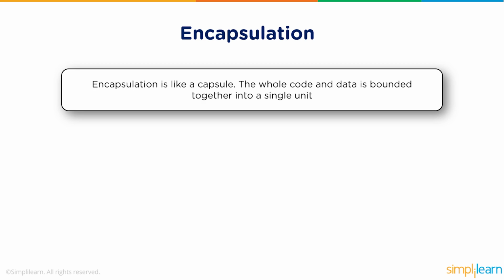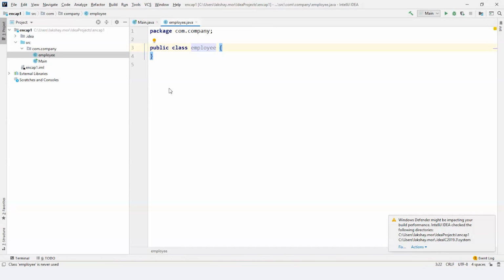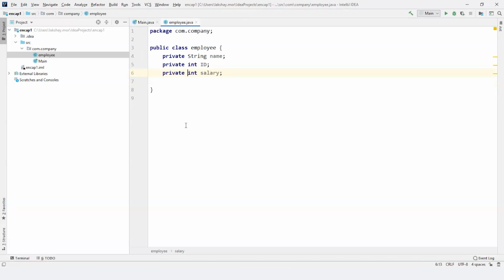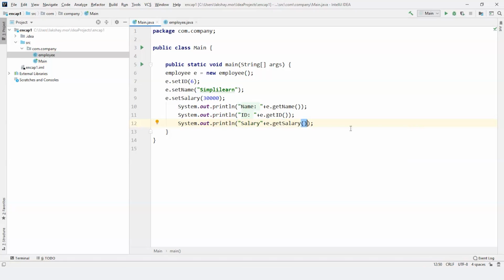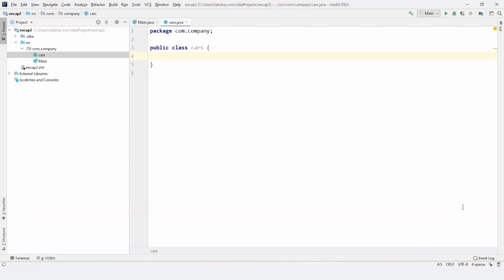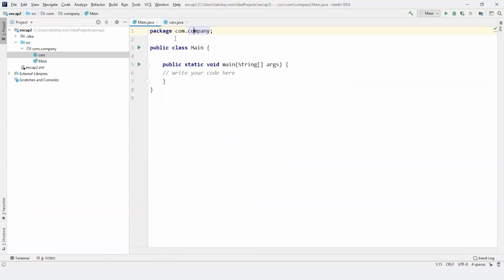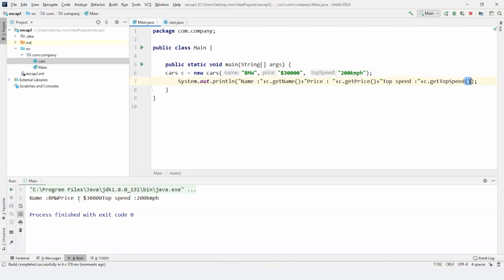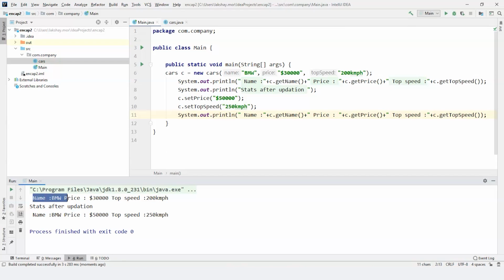Encapsulation In Java | Java Encapsulation Tutorial | Java Tutorial For Beginners | Simplilearn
This video on Encapsulation in Java will help beginners to understand the fundamentals of Encapsulation in Java with practical examples for a better understanding. This Java encapsulation tutorial will cover the following critical encapsulation in java topics as enlisted below:

00:00 Introduction to Java Encapsulation
00:22 What is Encapsulation in Java?
01:25 Practical Session of java encapsulation

Java is a very powerful and versatile programming language used for a variety of needs. Java is used for web development, android development, mobile and desktop development, cloud computing and much more. Having a comfortable understanding of Java would prove to be a greater advantage to find yourself a great career.

Encapsulation in java is one of the fundamental object-oriented programming paradigms. Encapsulation is the process of combining and storing the methods and variables together inside one single class. This makes the method and variables to be bonded together.

✅ Skills Covered
Agile
Git
SQL
Core Java
Spring
Spring Boot
HTML and CSS
AWS
Docker
Jenkins
JavaScript
ReactJS
Cucumber
Maven JSP
JDBC
MongoDB
JUnit